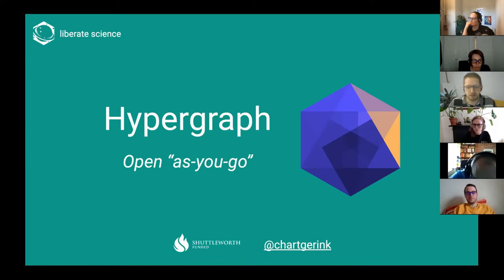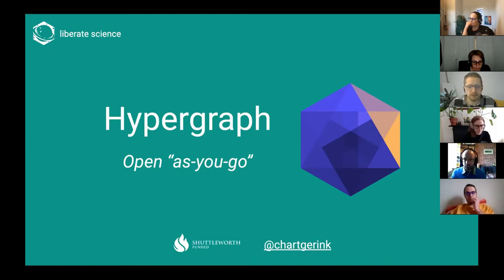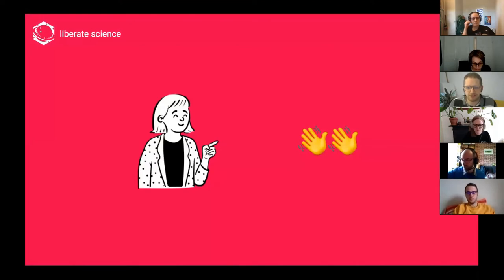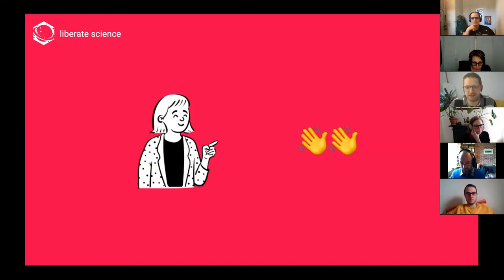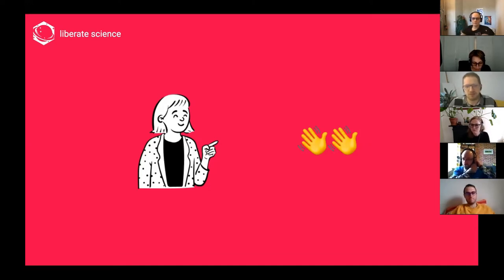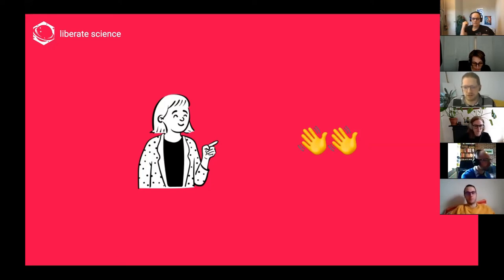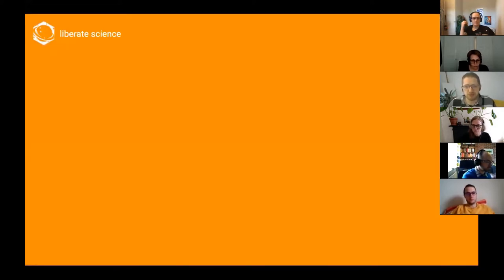Hypergraph: open "as-you-go" research communication - CW20 Mini-workshop 1.4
Mini-workshop 1.4: Hypergraph: open ""as-you-go"" research communication by Chris Hartgerink on 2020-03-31